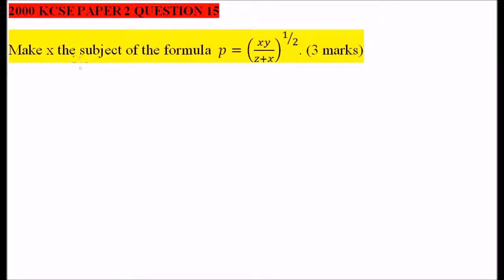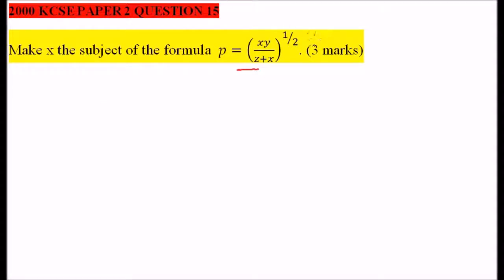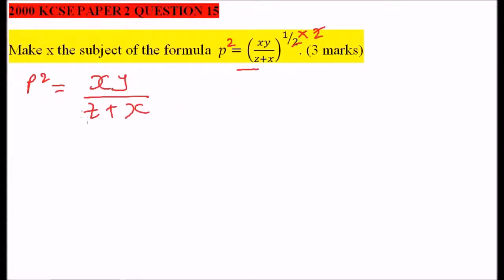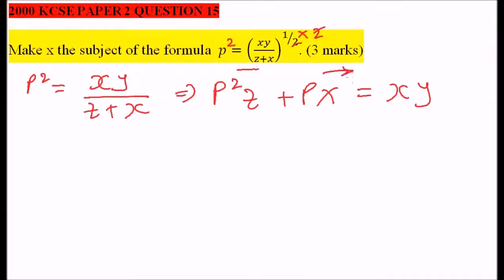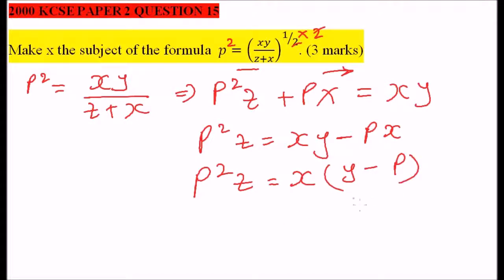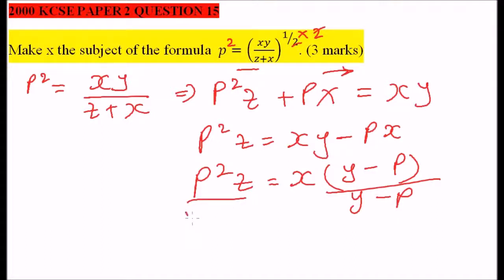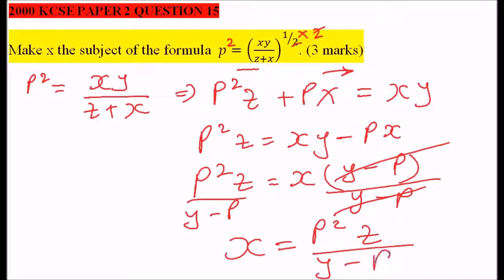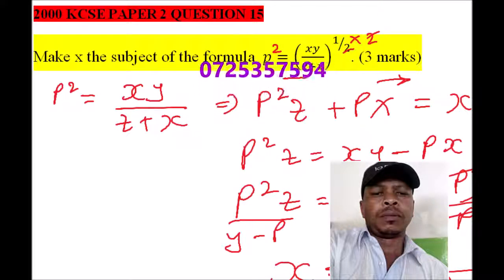2000 KCSE MATHS P2 QUESTION 15 ON FORMULA & VARIATIONS